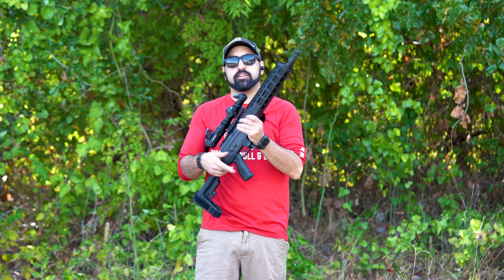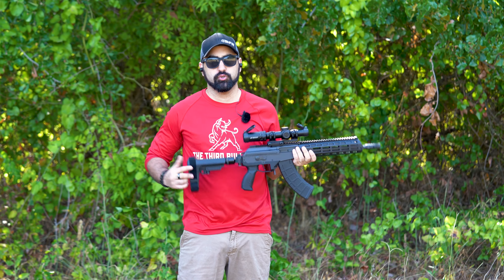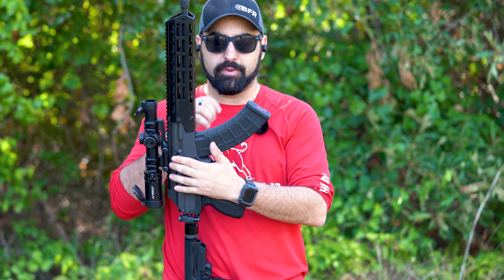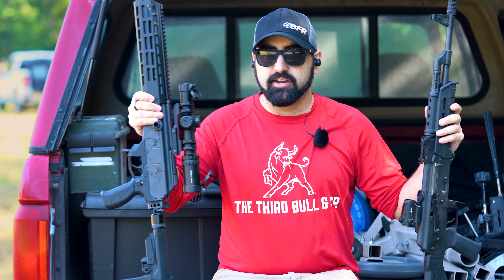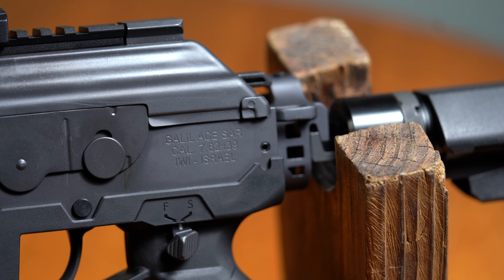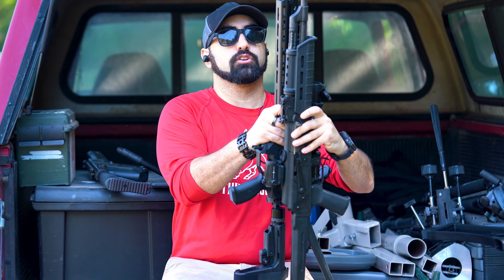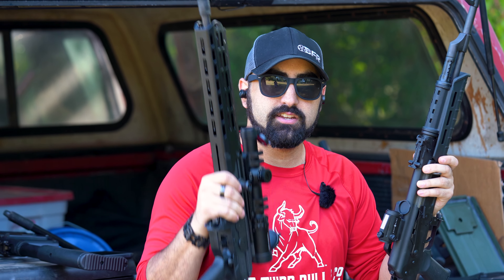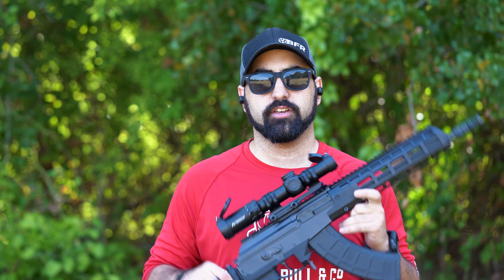IWI Galil Ace II 13" 7.62x39 Pistol First Look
Today we are working with IWI on the Galil Ace II chambered in 7.62x39 with a 13" barrel. This is a fun pistol to play with but man is it heavy!